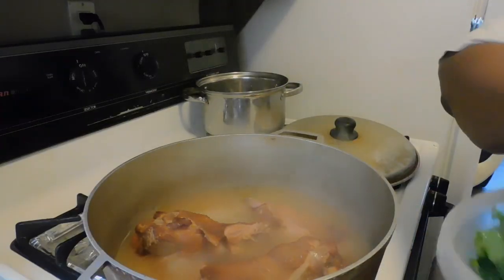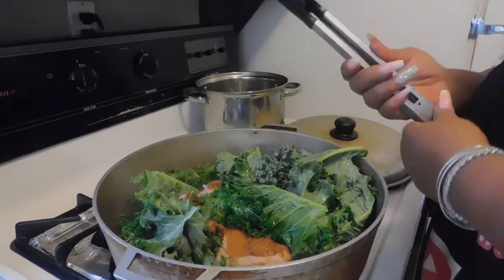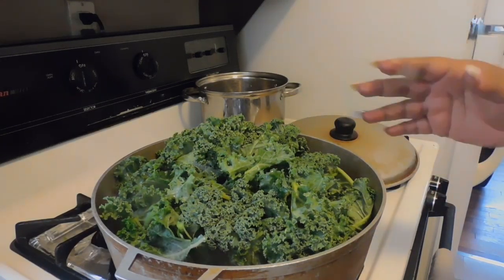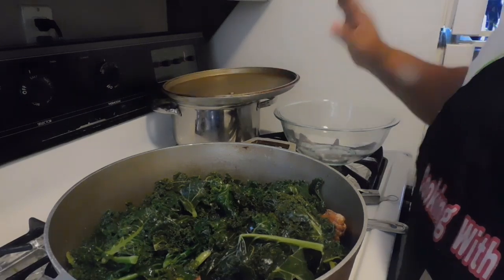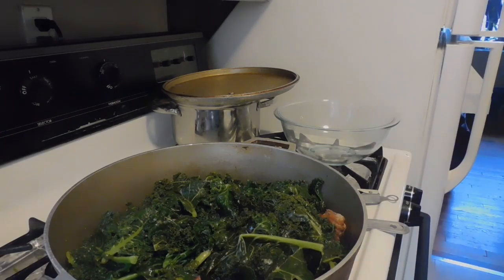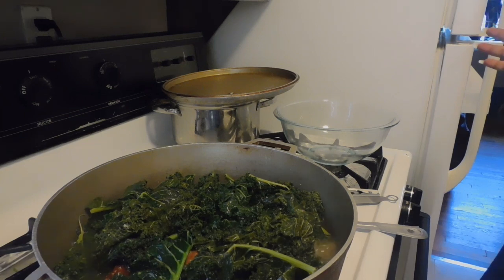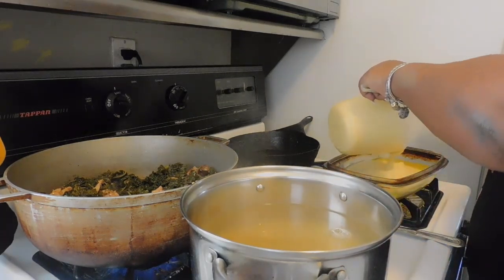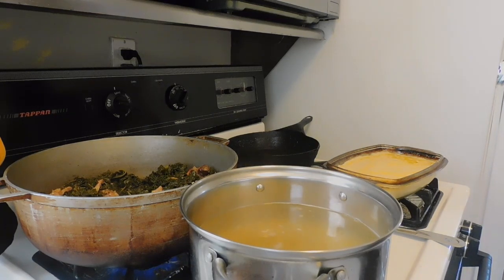COOKING SOUL FOOD FAMILY DINNER ON A SUNDAY!!!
COOKING SOUL FOOD FAMILY DINNER A SUNDAY!!!

My videos links you can enjoy😘